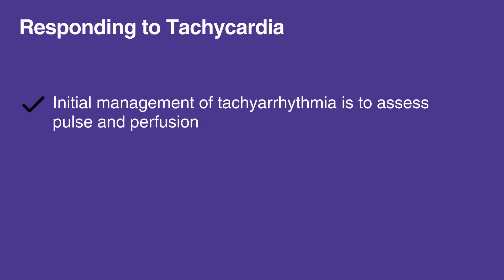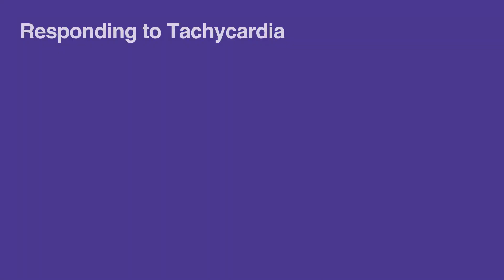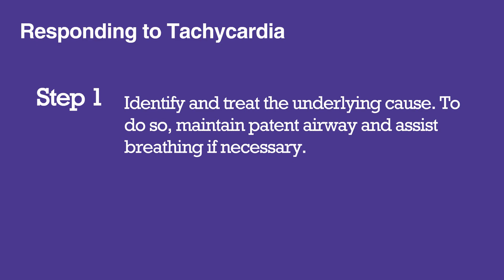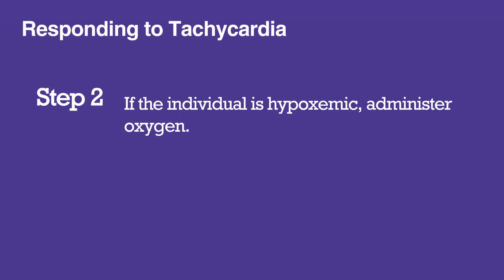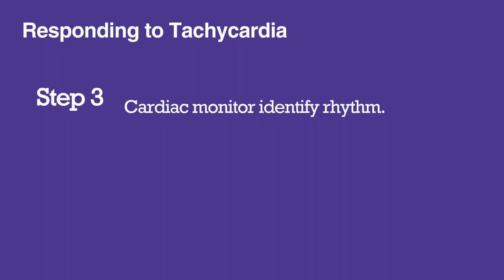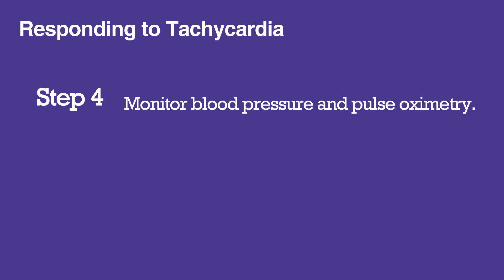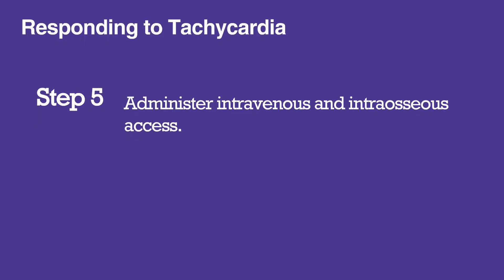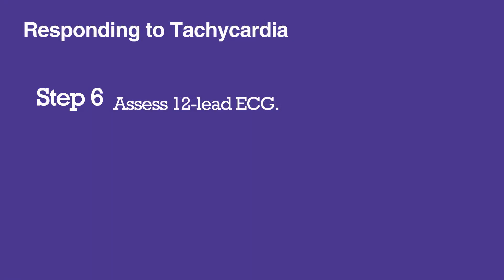Tachycardia - 8b. Responding to Tachycardia, Pediatric Advanced Life Support (PALS) (2019) - OLD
This video discusses how to respond to tachycardic events. It provides a step-by-step approach to a given event, from identifying the cause to treatment administration. The corresponding PALS manual also has figures providing details on drug dosages.

 "The initial management of tachyarrhythmia is to assess pulse and perfusion.

First, identify and treat the underlying cause. To do so, maintain patent airway and assist breathing if necessary.

If the individual is hypoxemic, administer oxygen.

Cardiac monitor identify rhythm.

Monitor blood pressure and pulse oximetry.

Administer intravenous and intraosseous access.

Assess 12-lead ECG.

For details on drug dosages and the Pediatric Tachycardia Algorithm (that is Figure 15), please refer to your corresponding PALS manual."